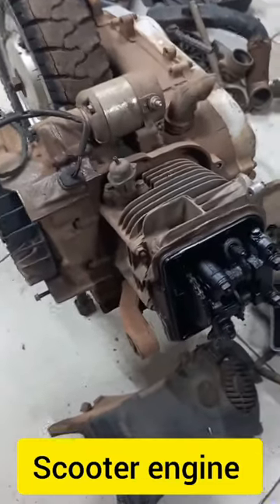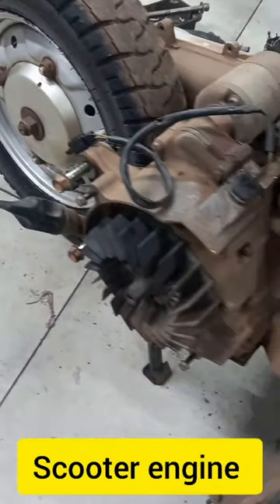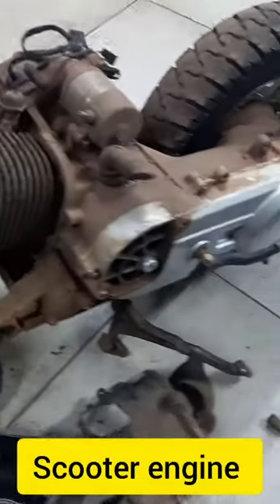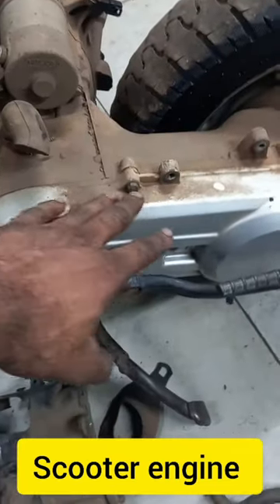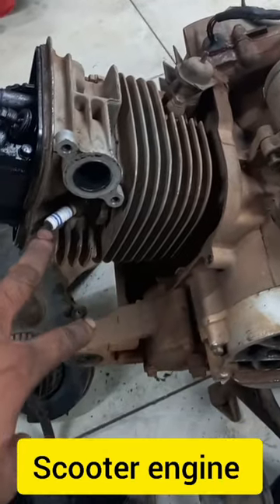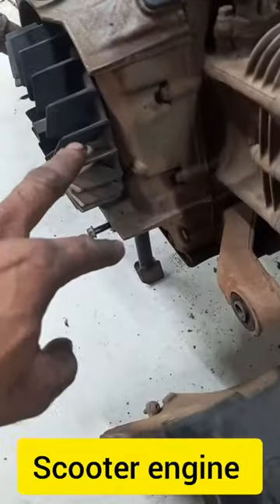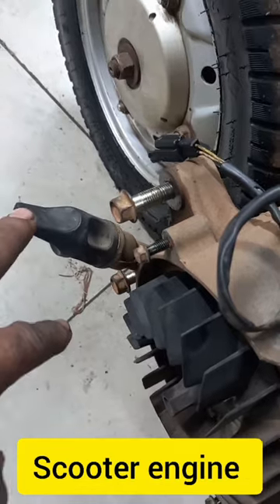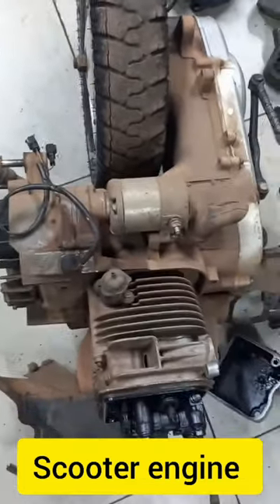Scooter Engine Assembly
Welcome performance mechanic youtube channel here am explained scooter complete engine assembly engine assembly complete removed from scooter